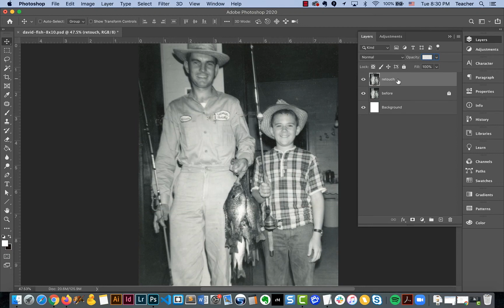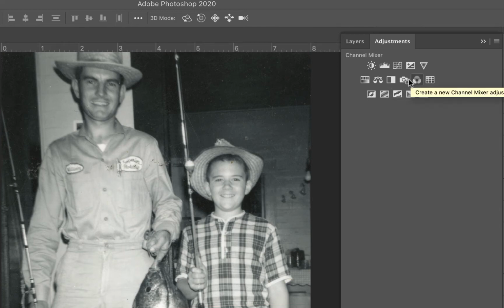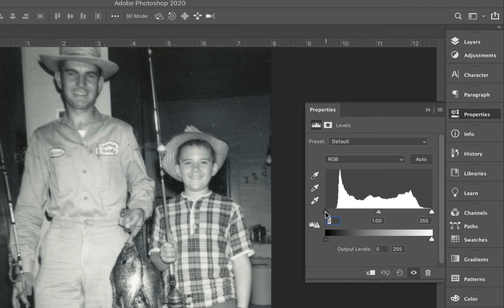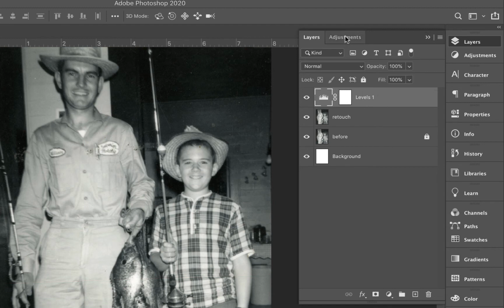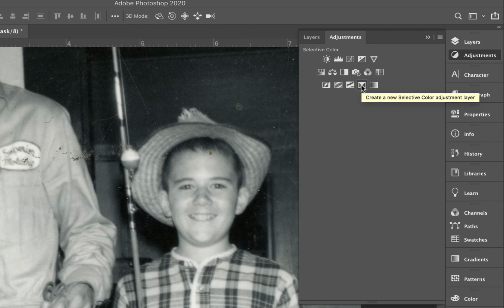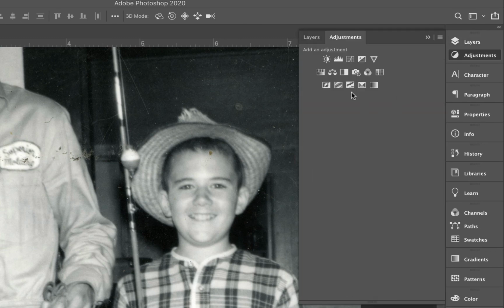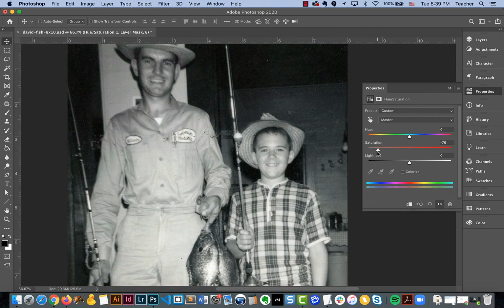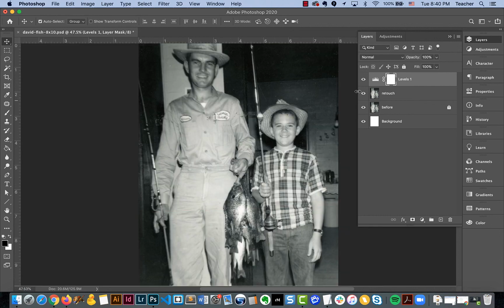Basics of using Photoshop Adjustment layers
This video covers the basics of using Photoshop's adjustment layers.